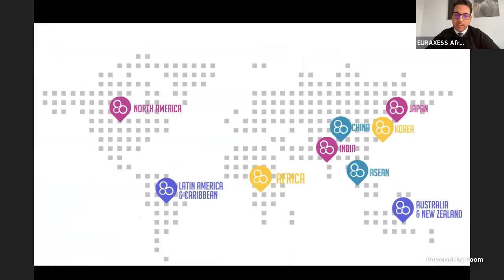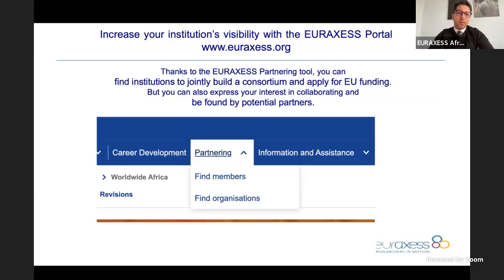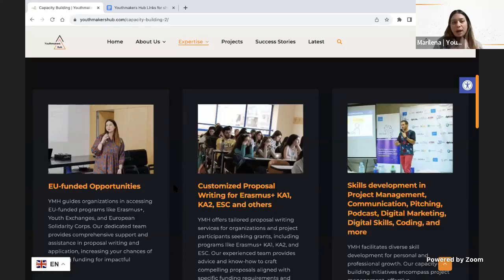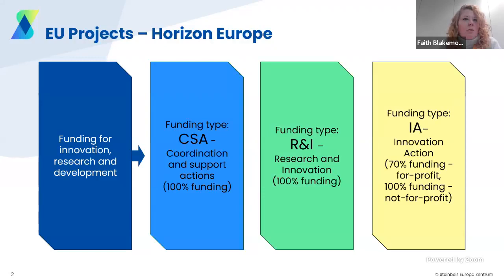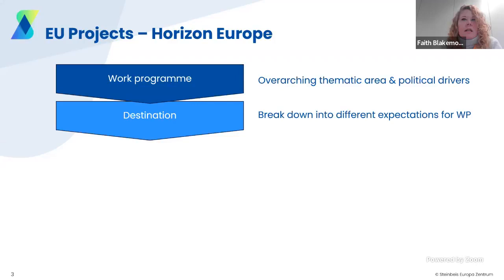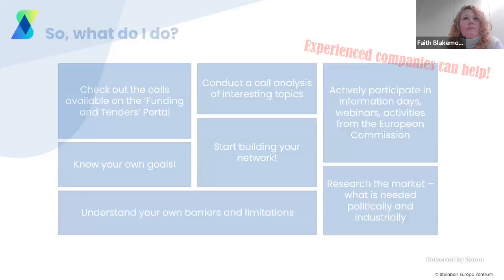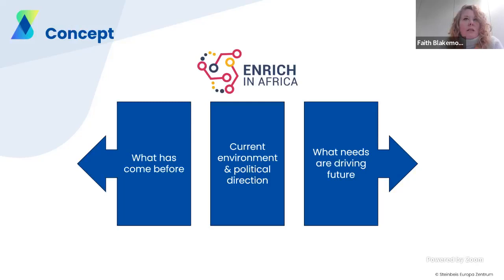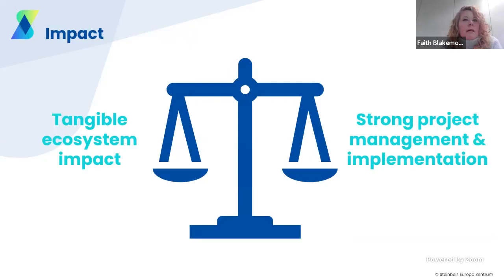Online Event : Strengthening the entrepreneurial capacities of Research and Innovation projects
This virtual event is a unique exploration into enhancing entrepreneurial potential within research and innovation initiatives. Join industry experts and thought leaders as they unravel key strategies, share valuable insights, and illuminate collaborative opportunities, empowering participants to elevate their projects to new heights. Engage in a dynamic online forum that promises an enriching exchange of ideas, equipping you with the knowledge and skills essential for navigating the dynamic intersection of research, innovation, and entrepreneurship